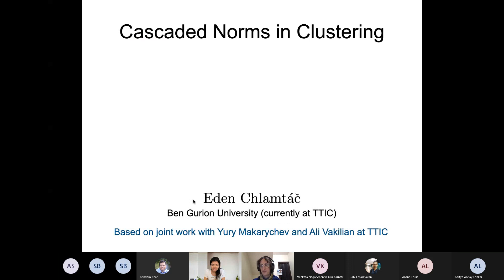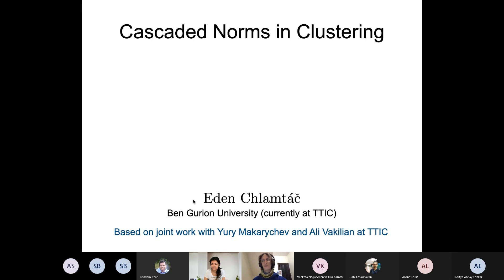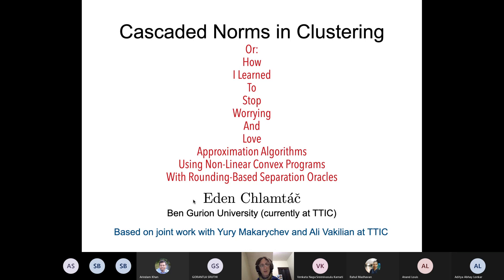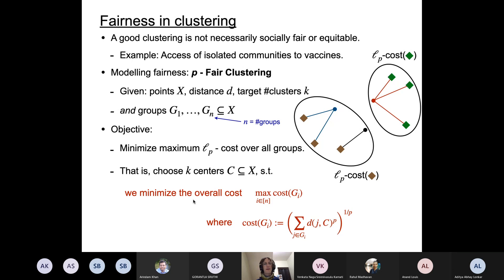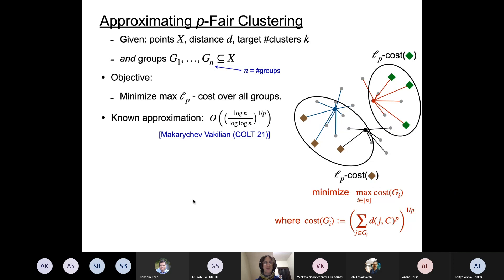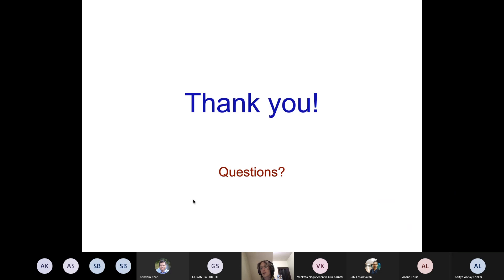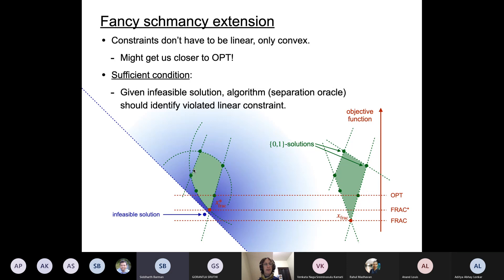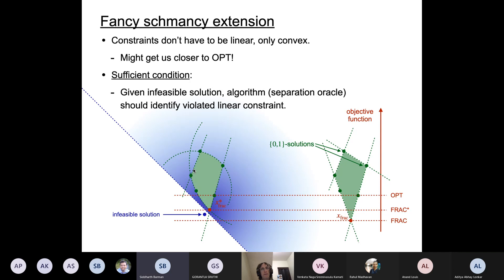Cascaded Norms in Clustering by Eden Chlamtac (Ben Gurion University)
Abstract:
Clustering is one of the most fundamental tasks in various areas such as machine learning and optimization. In theoretical computer science, we are interested in the complexity of finding a "good" clustering, given a data set with some distance function, and a target number of centers to choose from among the input points. Our goal is to find a set of centers (of the required cardinality) which minimizes some cost function which aggregates the distances of all input points from their respective nearest centers. This includes well-studied notions such as k-Medians Clustering and k-Means Clustering.

More recently, there has been a focus on 'fairness' in clustering, in which we want to take into consideration not only the global cost but also to counteract structural bias against marginalized groups. To this end, one first aggregates the costs incurred within the given groups of interest, before aggregating the costs incurred by these groups.

We focus on a very general notion of fairness - the input consists of data points, a target number of centers, and a collection of groups represented by different weight functions. The objective we wish to minimize is the ell_q norm of the group costs, where each group cost is computed as the (weighted) ell_p norm of distances of points in the group to their respective nearest centers. We study this problem from the point of view of approximation algorithms, giving algorithms for all values of p and q that smoothly interpolate between optimal and near-optimal approximations for fundamental parameter settings of (p,q), such as (infinity, q), (p, infinity), and (p,p).

Based on joint work with Yury Makarychev and Ali Vakilian.